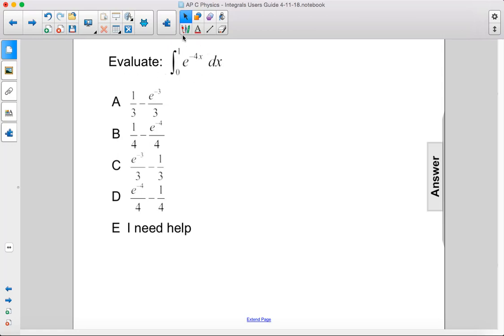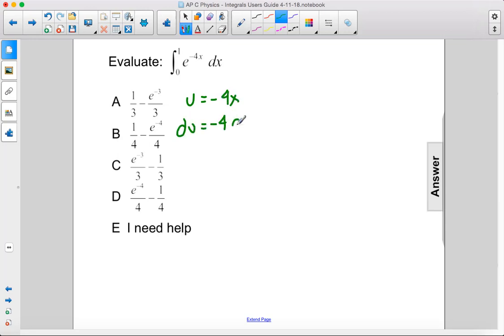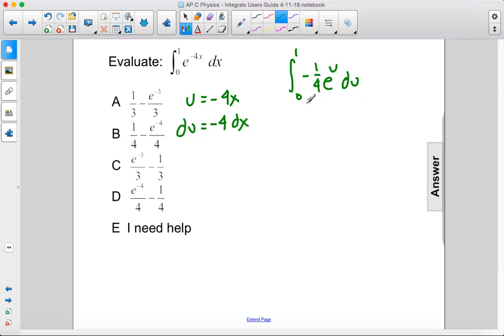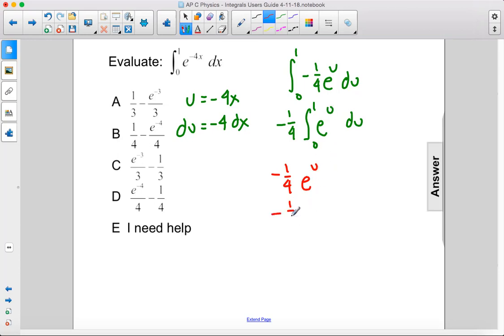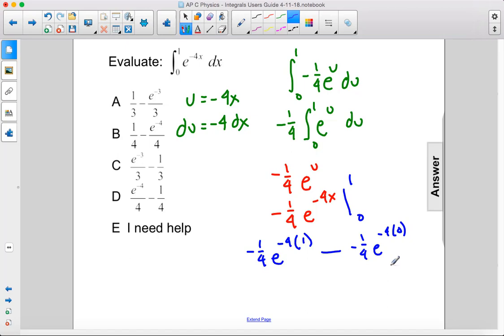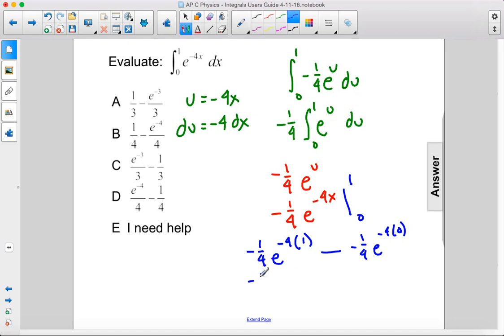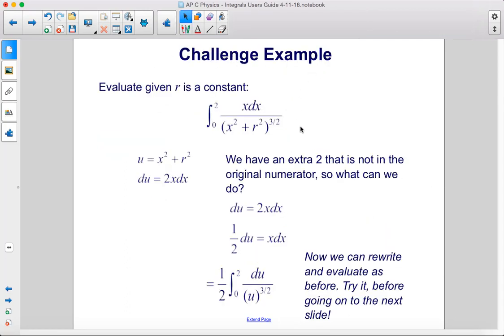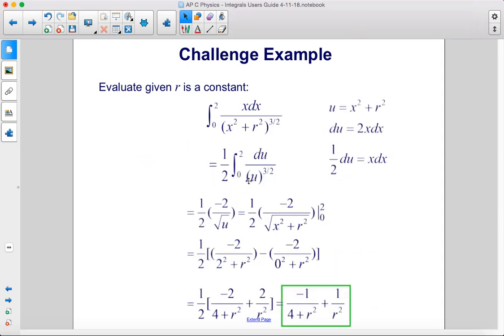AP Physics C Calculus Integrals U Substitution Pt 2 Q18